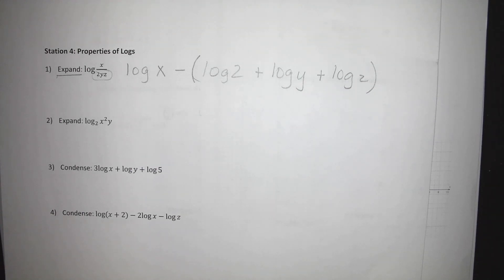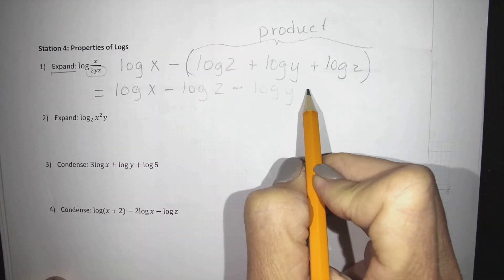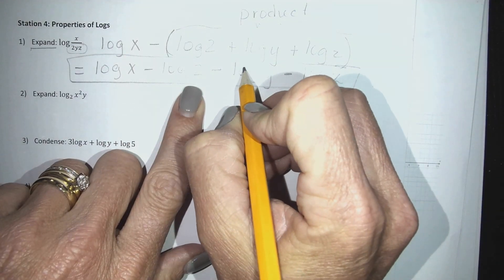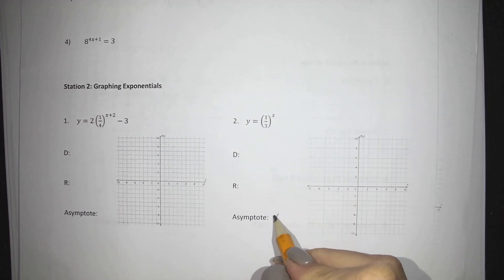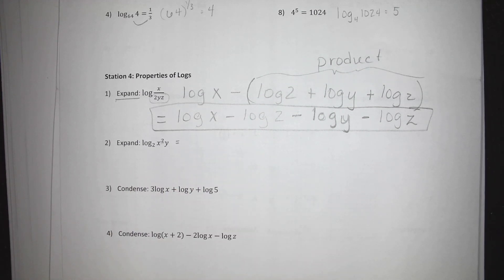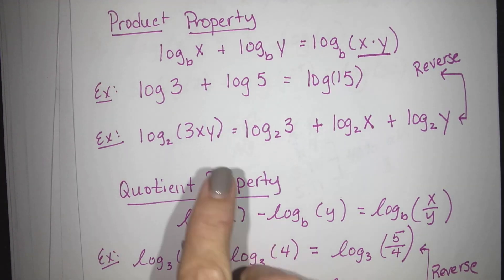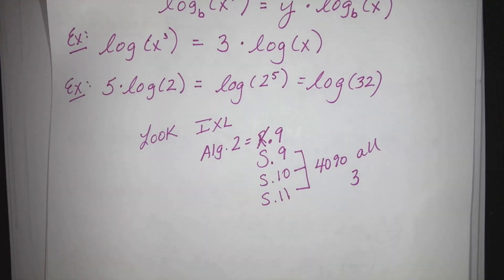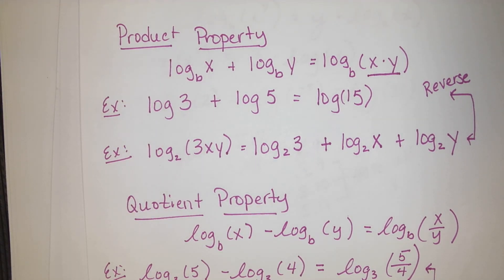Review for After Spring Break (short)